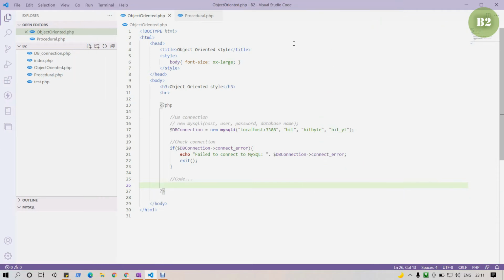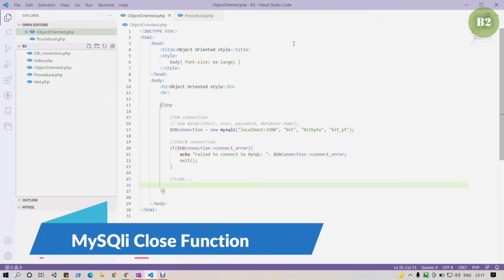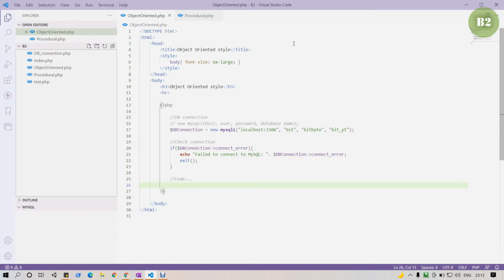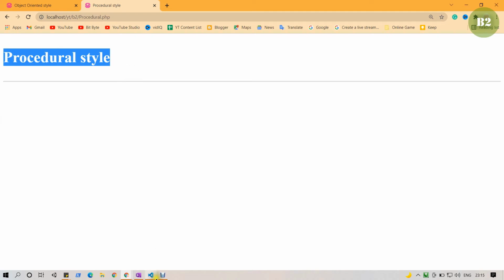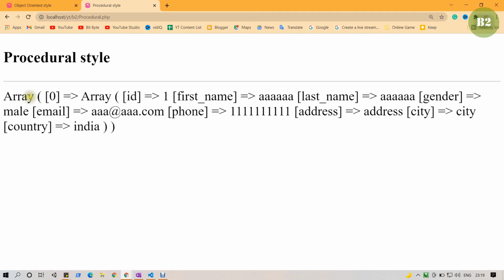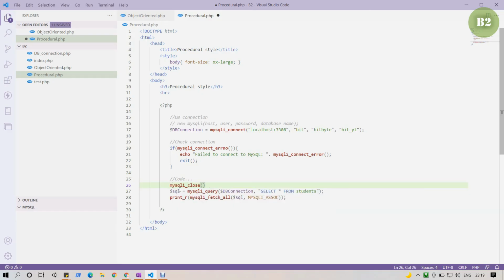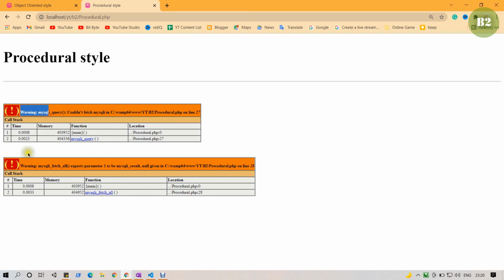PHP MySQL close function, mysqli_close, close, MySQLi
Hello guy, today we will learn the close function and it is a function of PHP mysqli. And it does close a previously opened database connection.

Here have two types of close functions:
1. Called close() function that is used in the Object-Oriented type of query.
2. Called mysqli_close() function that is used in the Procedural type of query.

The close() / mysqli_close() function closes a previously opened database connection.

connection: Required. Specifies the MySQL connection to close
Return Value: TRUE on success. FALSE on failure
PHP Version: 5+

Wear Mask and Stay Safe ❤